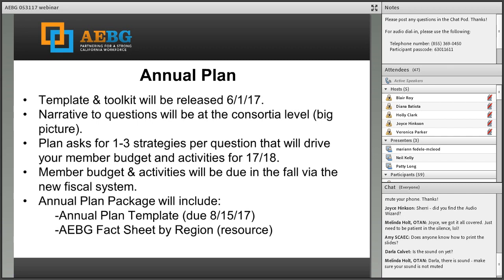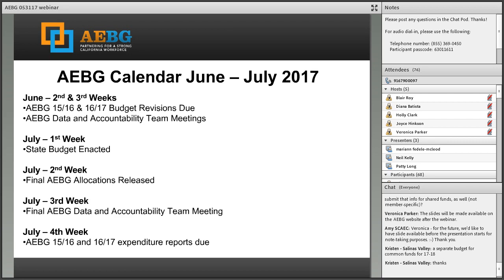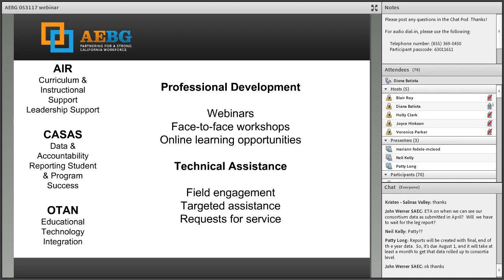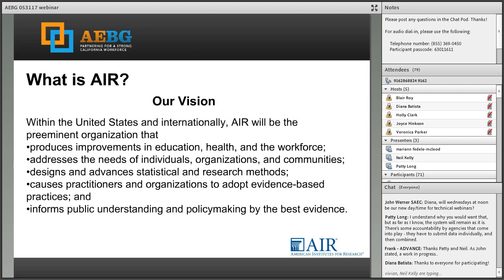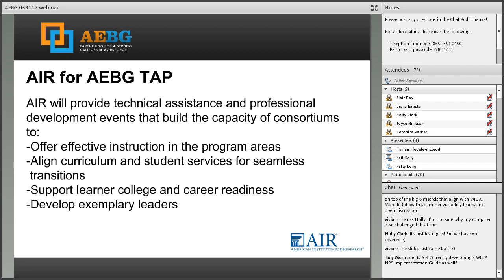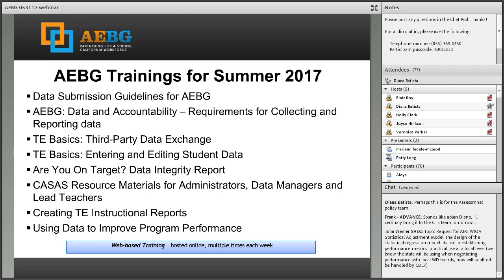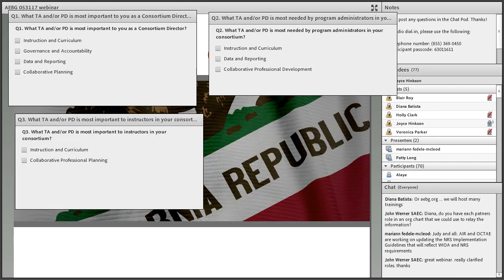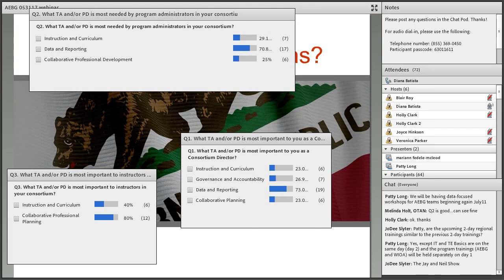Intro to AEBG Technical Assistance Project TAP 20170531